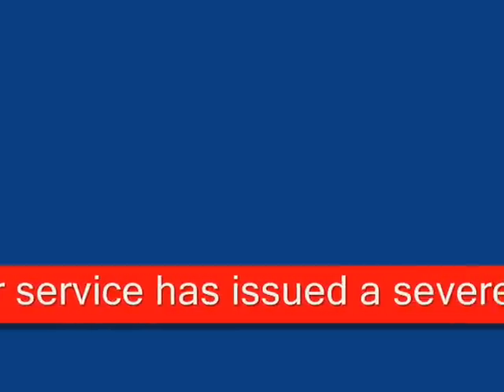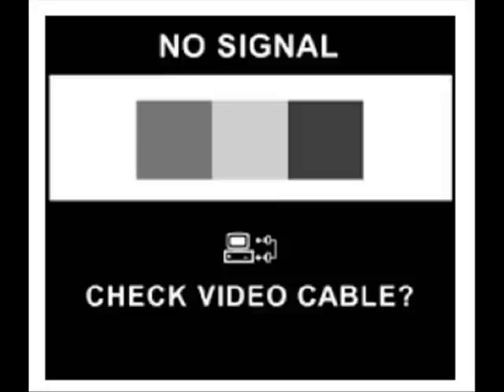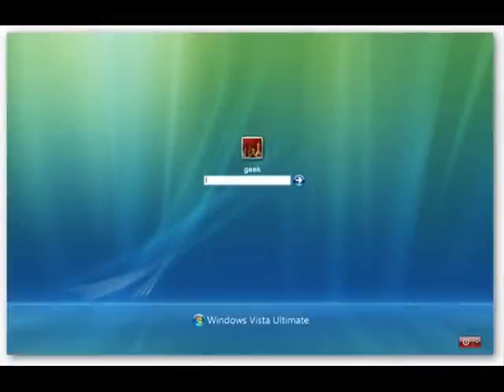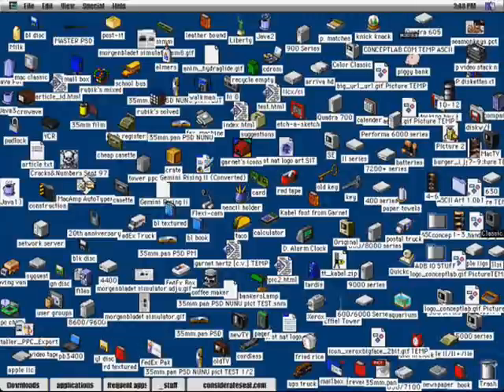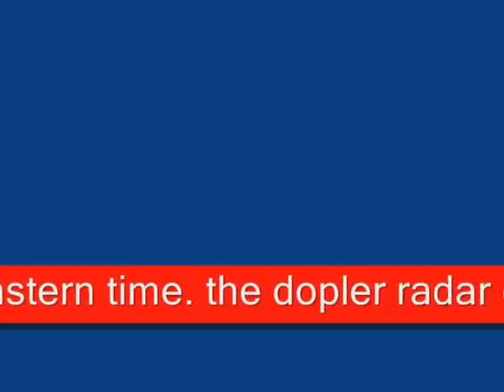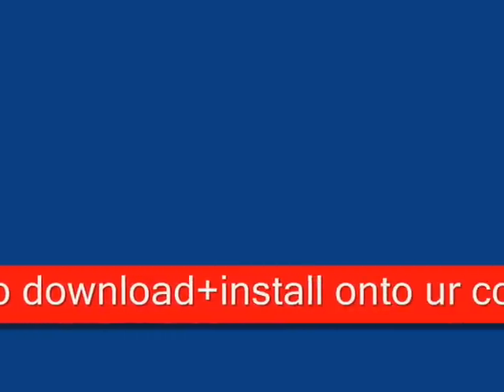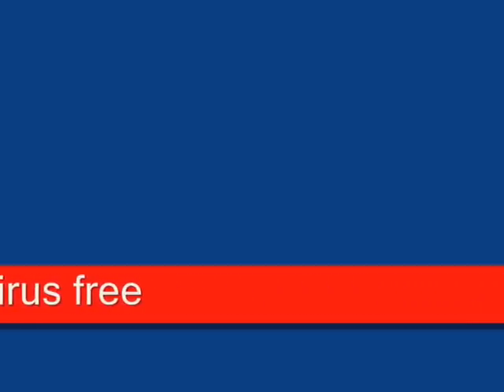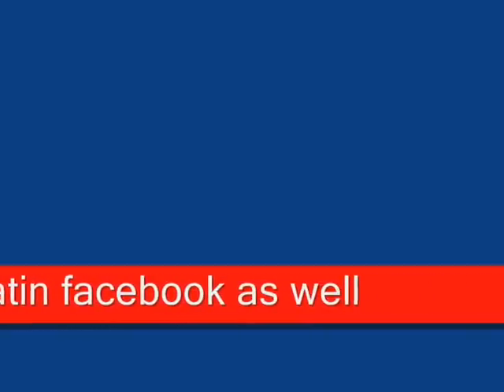Weather Service Interrupts Hannah Montana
my longest weather service ever, thats because its my 100th subscriber special!! i reached 100 subers on 10/10/10, lucky number, i will continue making normal weather service later in the new month, but for now, this is the longest weather service ever in my history
about the ad block thing,